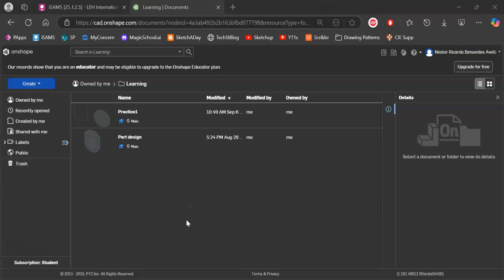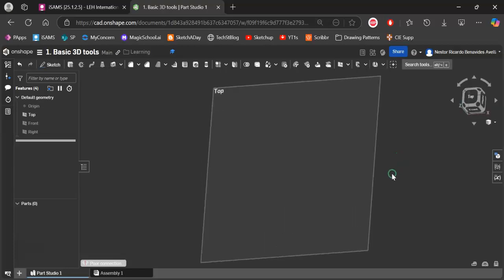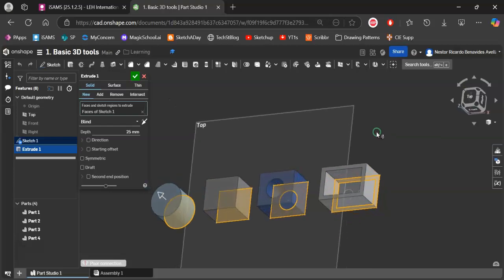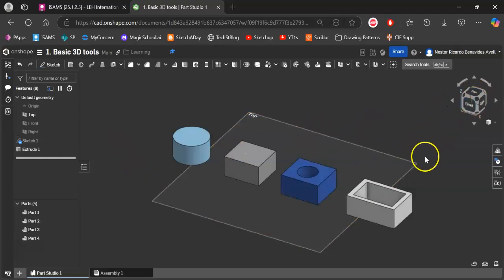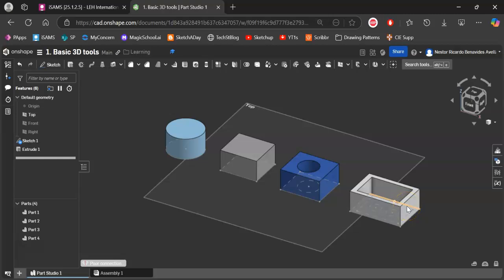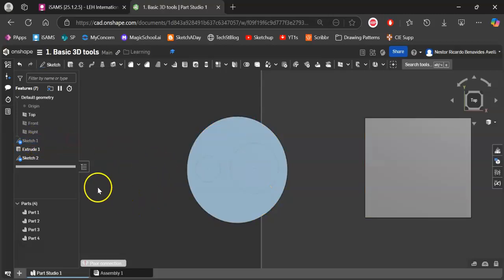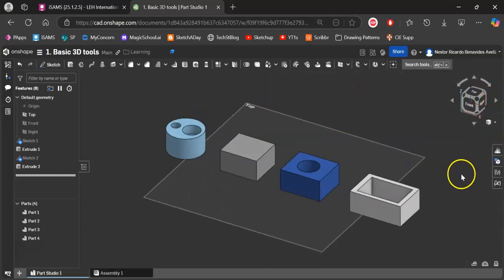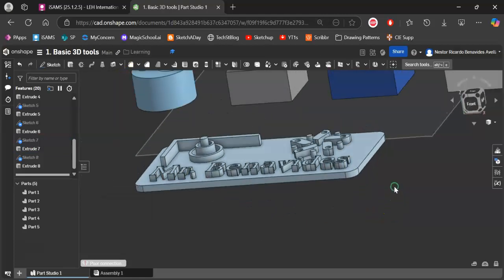1. 3D Basic operations